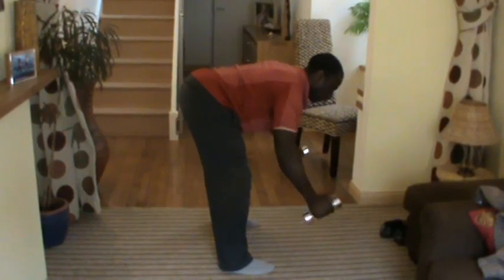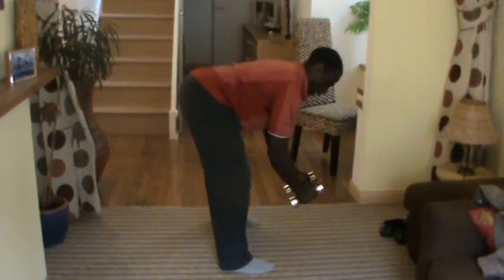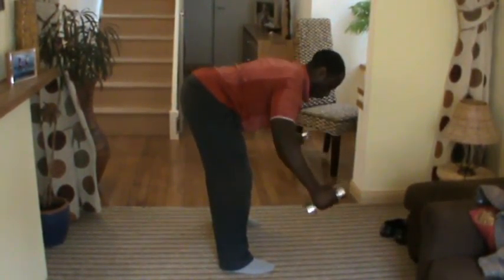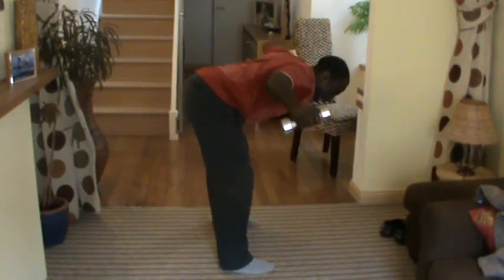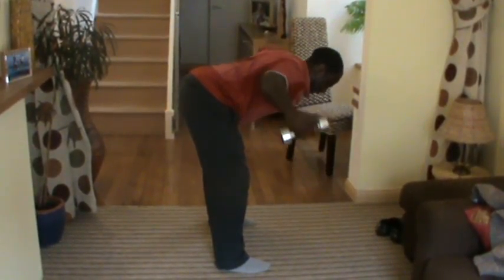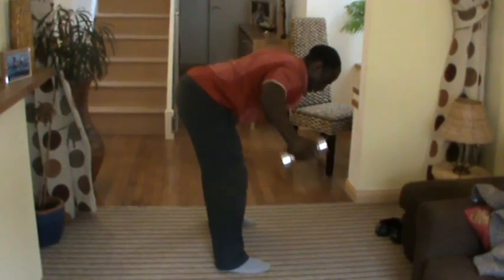Personal Training Brighton and Hove